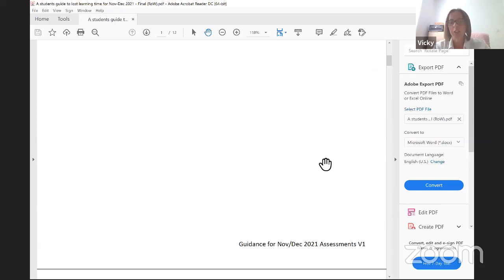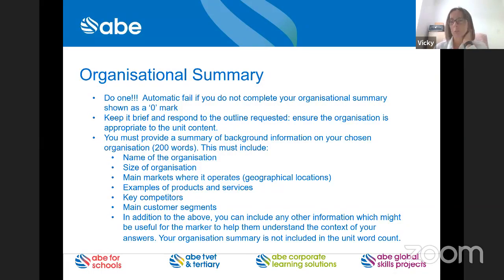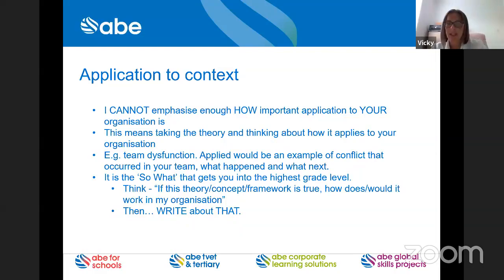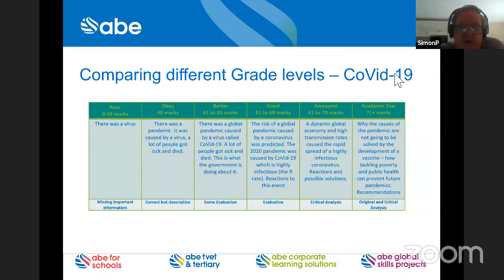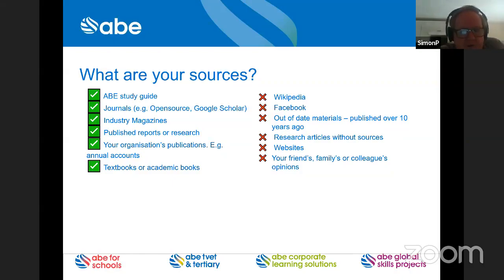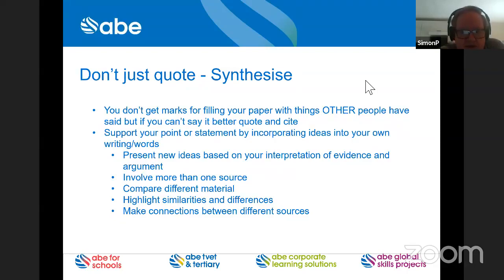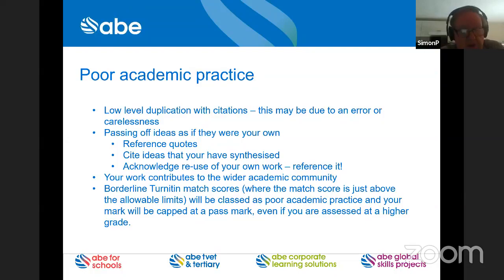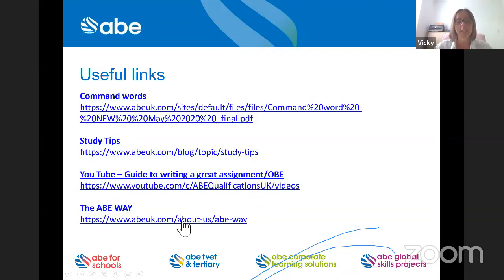Live streaming assessment guidance session.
This is a video of a live-streamed session hosted by ABE UK to support learners and centres.  The workshop is specifically for the Nov/Dec 2021 assessments to help compensate for any learning disruption caused by COVID.  It focuses on areas such as how to use the Lost Learning Guide and tips to set yourself up for assessment success.  This one is specifically for learners in Myanmar and Sri Lanka.